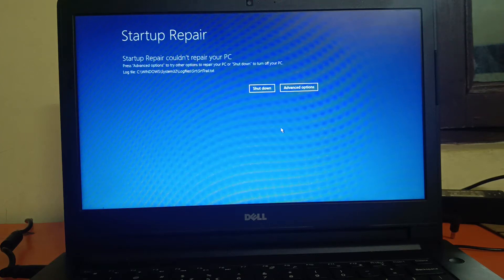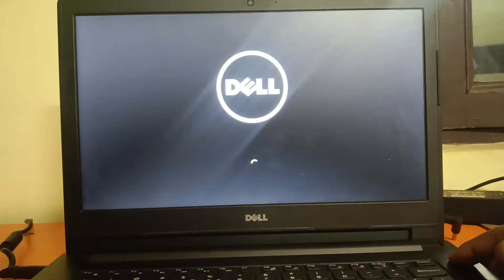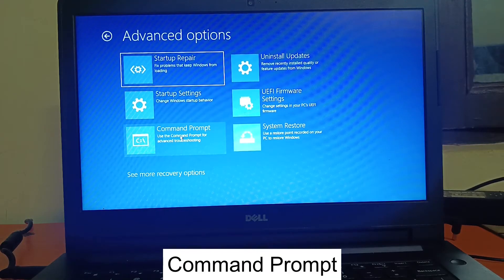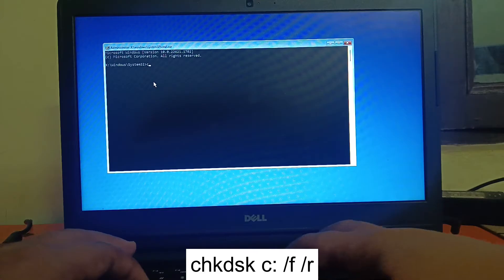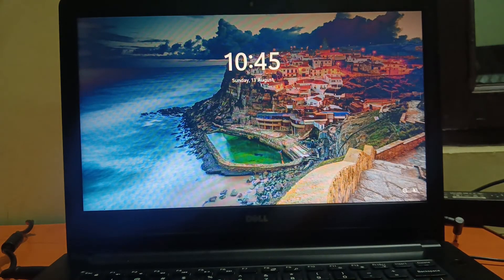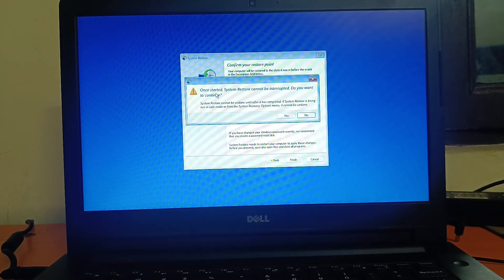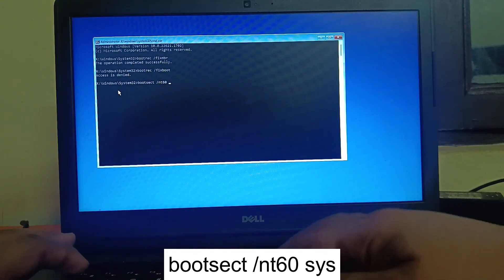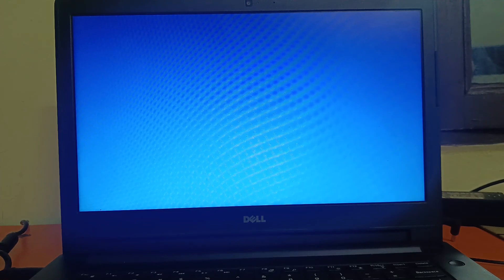✅Fix Startup Repair Couldn't Repair Your PC Windows 11/10/8 [✅ Automatic Repair Could Not Repair PC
In this video i have shown live demonstration and resolution of the problesm there are 5 steps used in this video so watch this video till end and apply the all steps one by one if issue does not fix with single step. feel free to comment i will reply to you for resolution.

✅Reasons for error
1 Windows Corrupted
2 Bad sector/Corruption in Hard drive
3: Sudden Hardware Changes
4: Faulty Ram/Harddrive
5: Boot Files Corrupted
6: Sudden power off

✅Step 1: Repair Corruption of Windows
Click on Advanced option
Troubleshoot
Command Prompt
sfc /scannow
type Exit

✅Step 2: Fix Harddrive corruption & Bad Sectors
chkdsk c: /f /r
exit
✅Step 3: Restore the system

✅Step 4: Fix system Booting files
bootrec /fixmbr
bootrec /fixboot
bootsect /nt60 sys
bootrec /rebuildbcd
exit
✅Step 5: Reset This Pc: you can bakcup your data in D drive only C drive will format in reset pc.
keep personal file
local reinstall